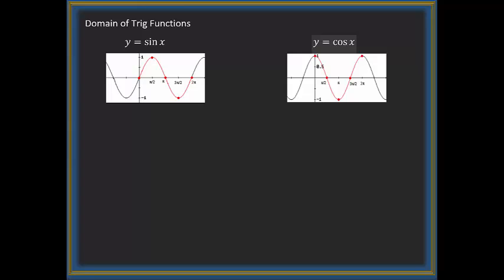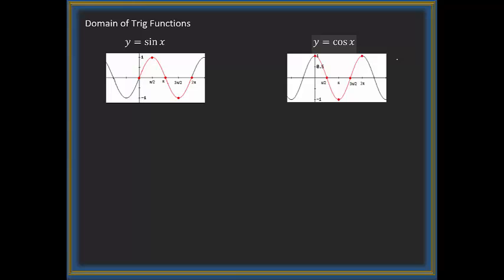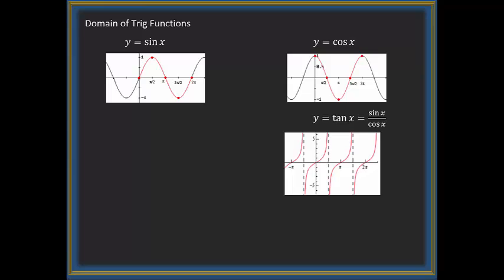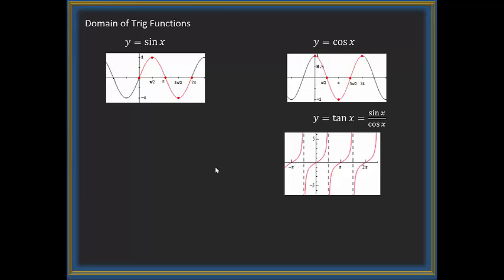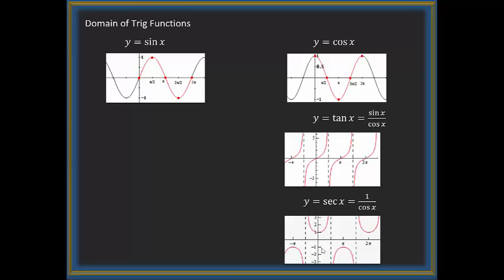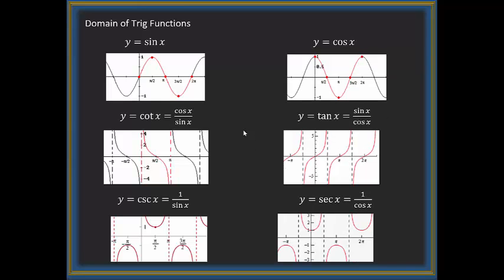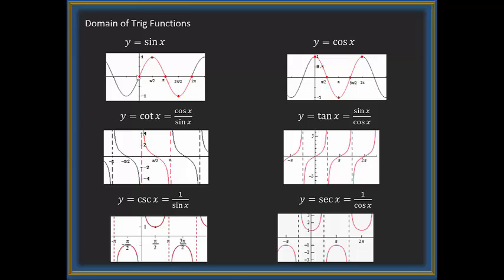FPCDom1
In this video, you will other trig graphs based on sine and cosine graphs and learn how to find vertical asymptotes.